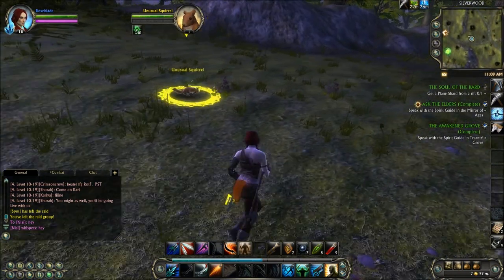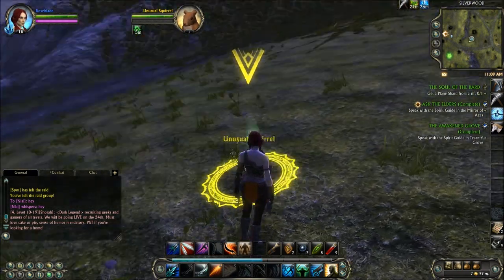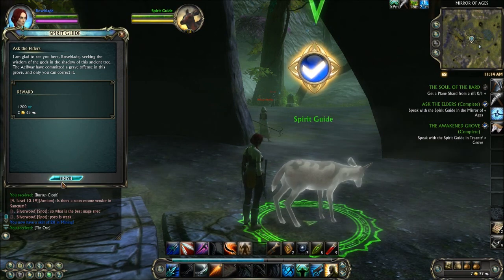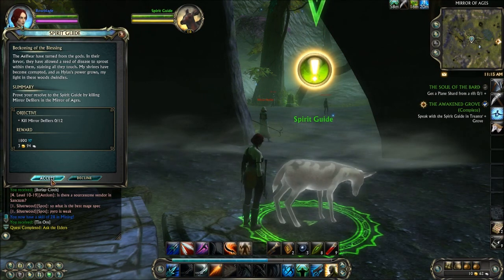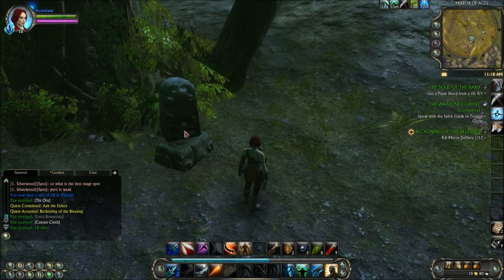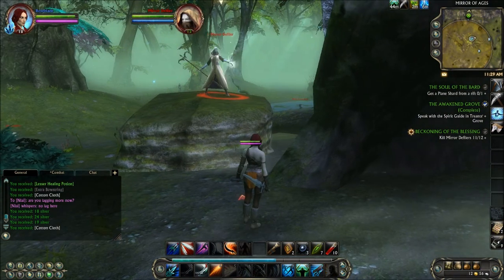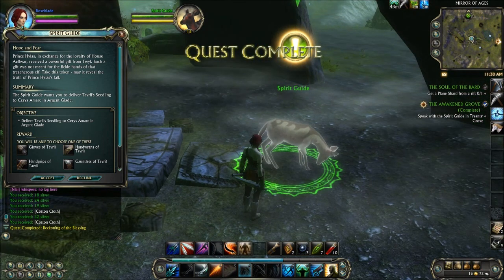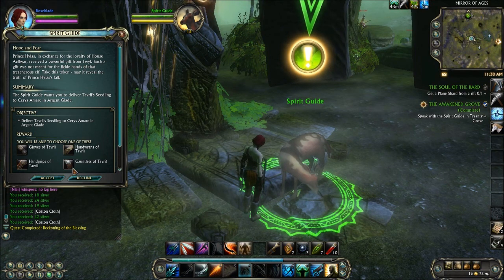Let's Play Rift (Beta) - Part 16 Let's Talk Rogue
Some talk about Rogues (Bladedancer, Nightblade, Riftstalker) while we do a bit a questing.